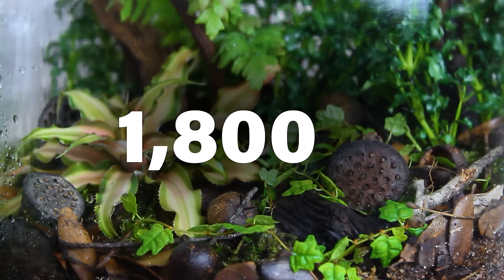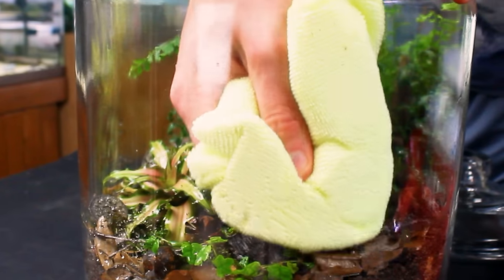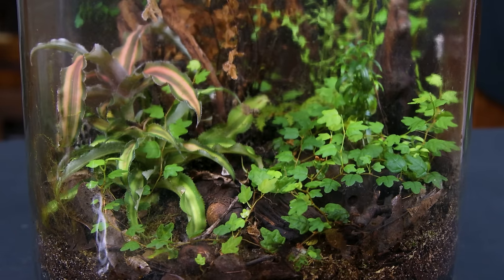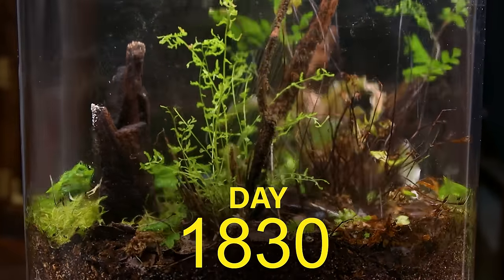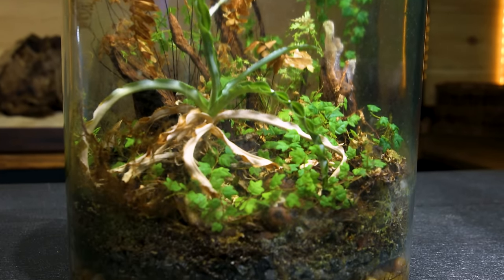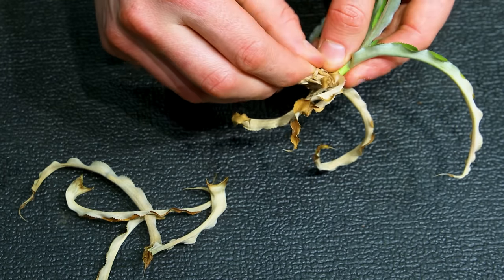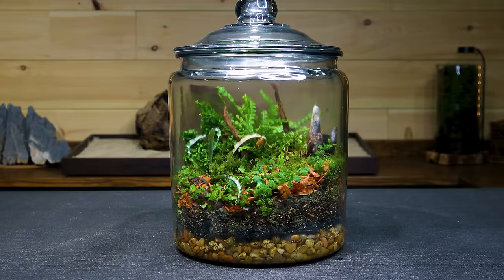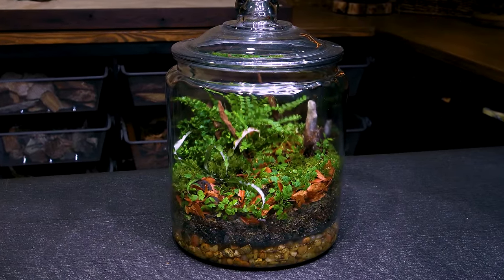Simulating a Forest in a Jar for 5 Years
The "Silent Terrarium" is one that I haven't talked about on the channel much. That's in part because it was originally done in an ASMR format. I never explained what or why I did what I did, but do today and I share how it survived over the past 5 years (1,830 days). Enjoy!